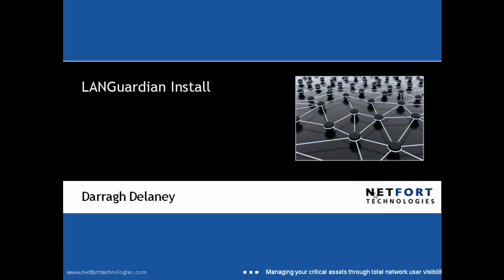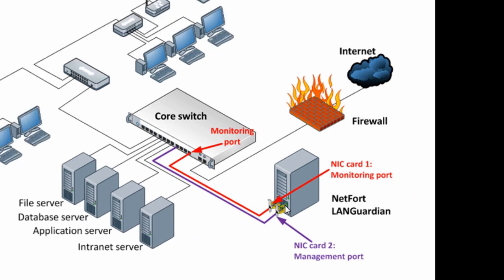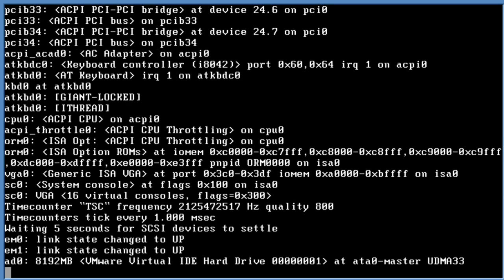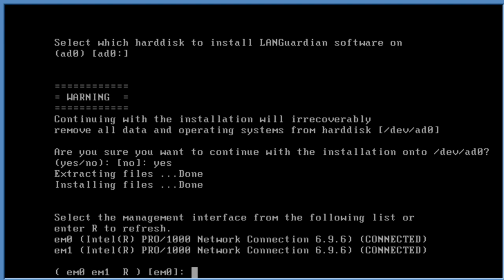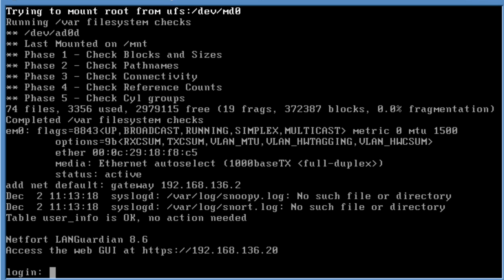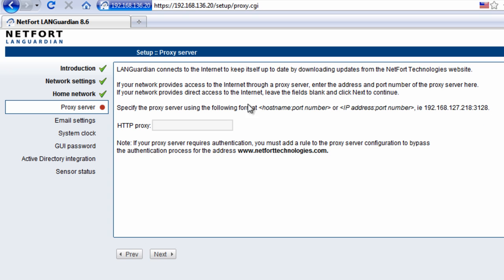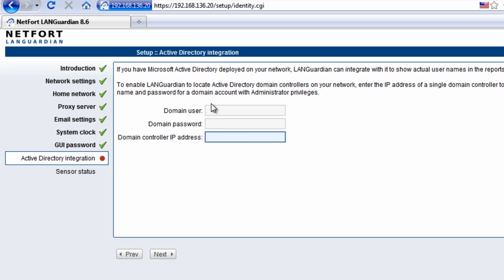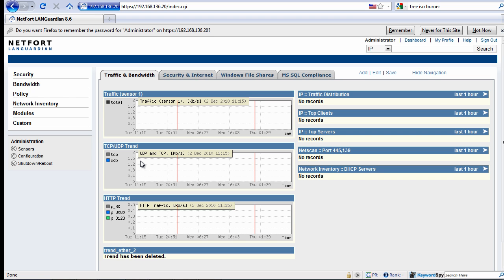Installing the LANGuardian software onto a server or PC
- How to download and install the LANGuardian software onto a dedicated server or PC